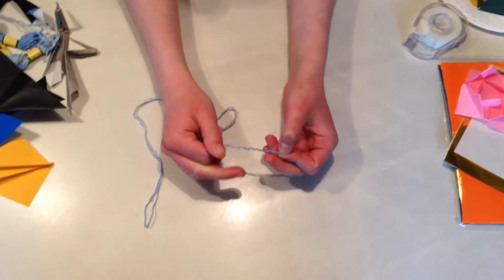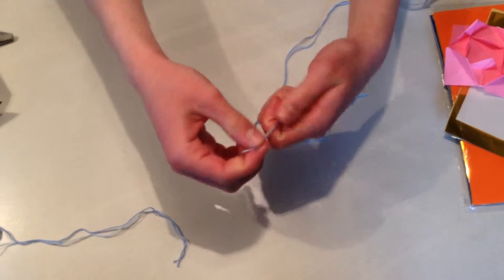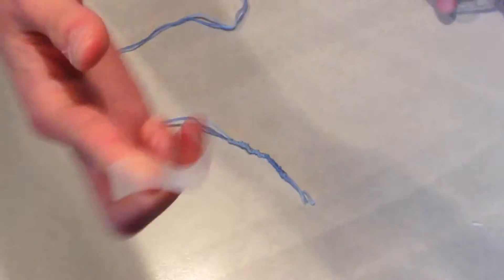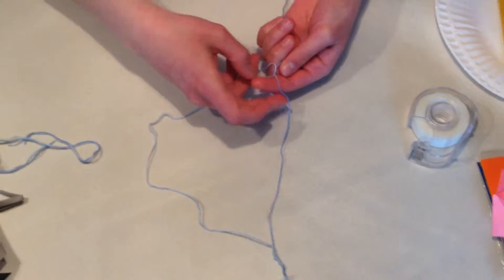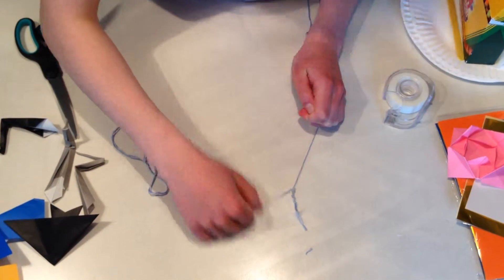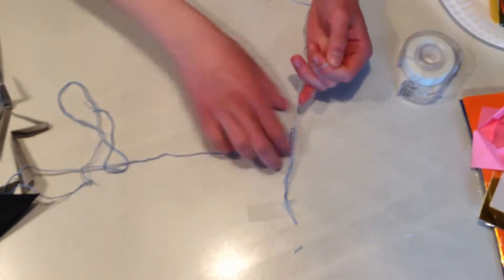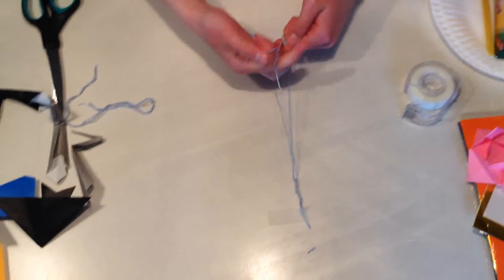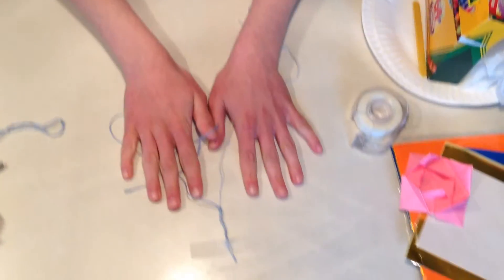Friendship Bracelet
Description